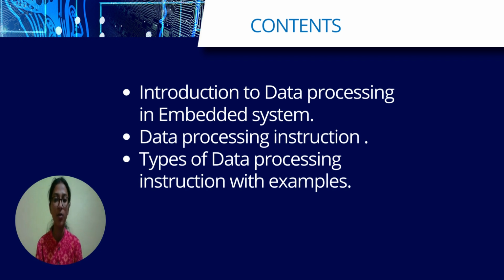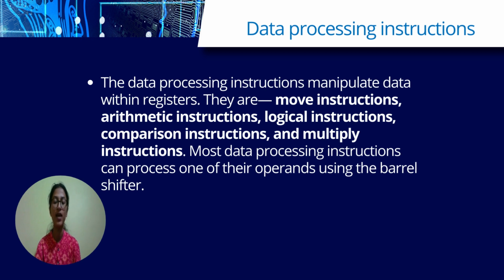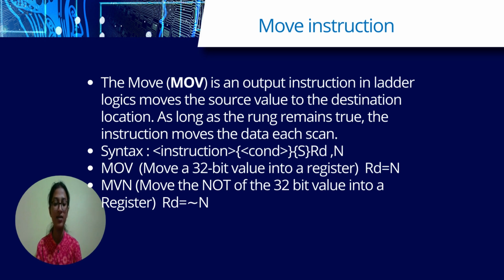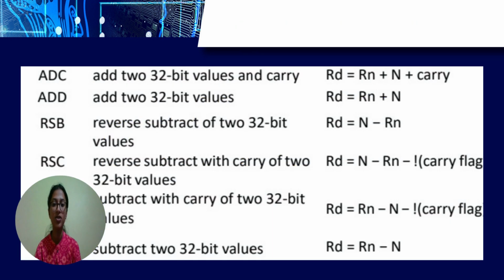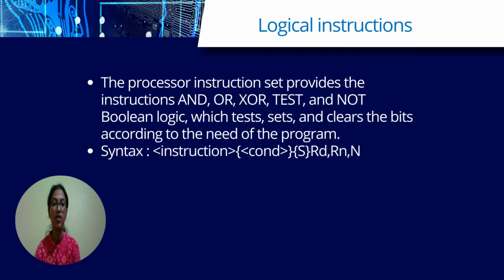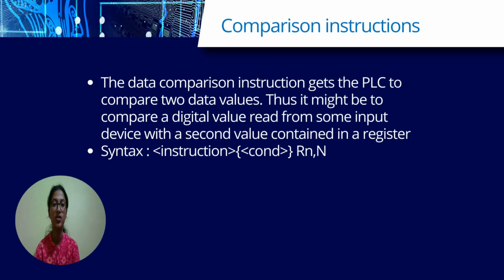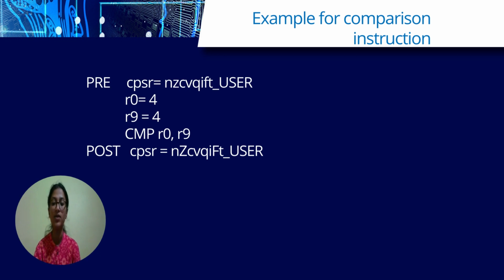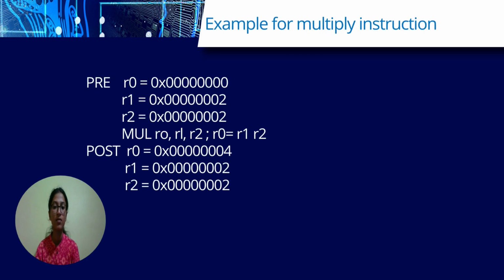Data Processing Instruction || Microcontroller and Embedded Systems || Video Assignment 01